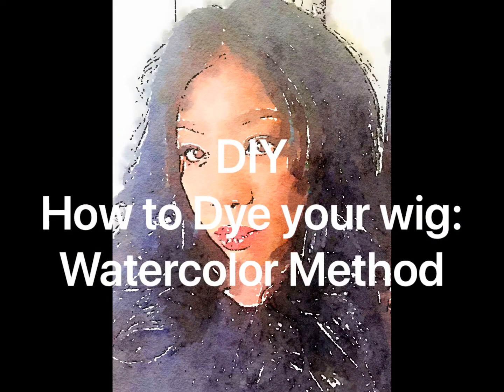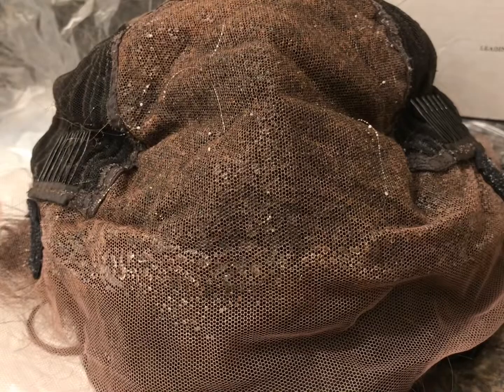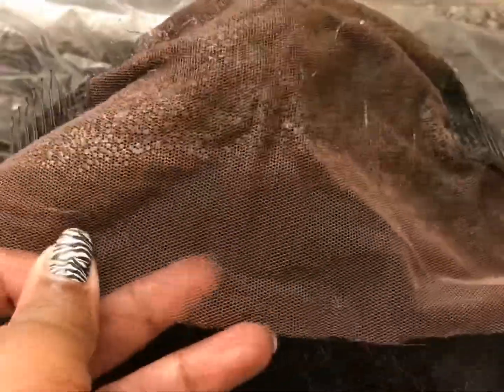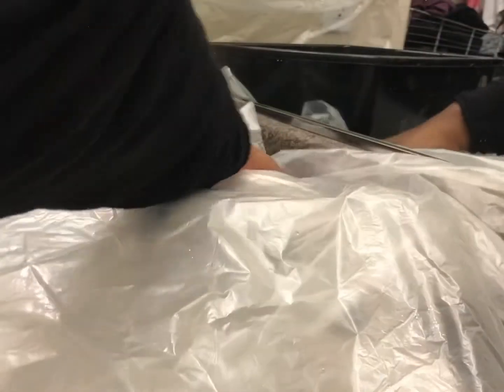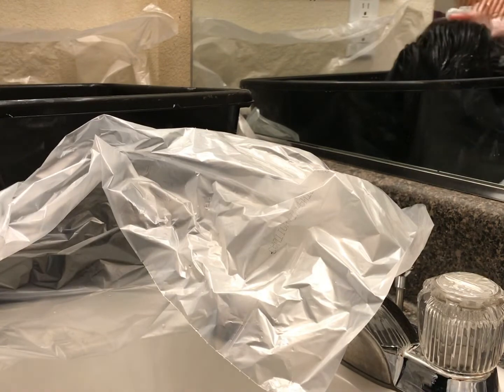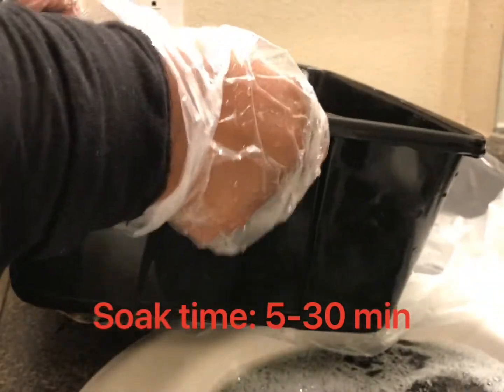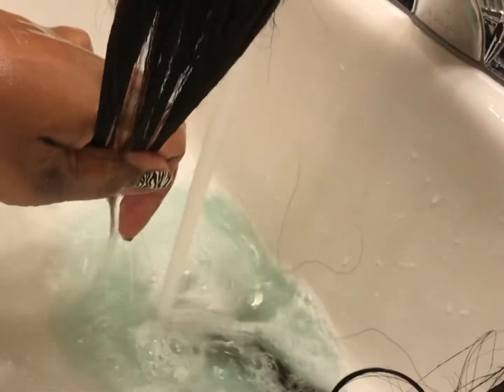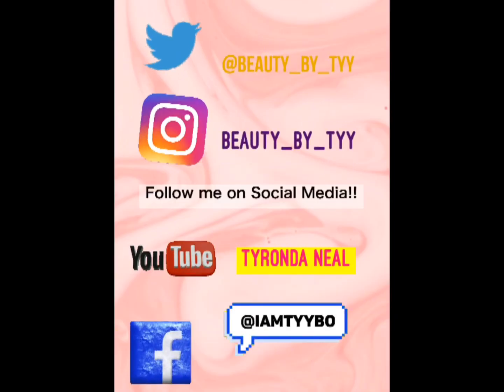DIY How to Dye your Wig: Watercolor Method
In this video I will show you how to dye your wigs using the Revolutionary Watercolor Method.
This method will save you loads of time and it gets the job done equally or better than the traditional method of dying wigs.
I am so happy to share this with you as it has changed the game for me.
Management: My.influencers LTD
CLICK HERE IF YOU HAVE NOT SEEN THESE VIDEOS:👇🏾
Products used for this video:
@Luffywig 22” Brazilian Glueless Wavy Wig 13x6 180% Density
@Luffywig 22” Brazilian Kinky Straight Wig 13x6 200% Density
Adore Semi Permanent Dye Color: 120 Black Velvet
Adore Semi Permanent Dye Color: 121 Jet Black
Got2b Freeze Spray
Plastic Tub
Stainless Steel bowl
2 Clear Trash bags